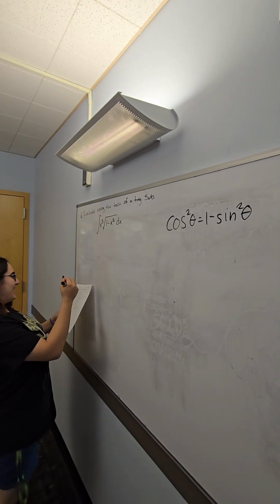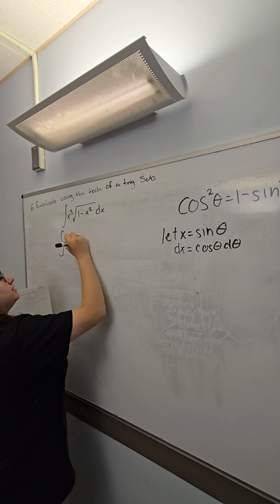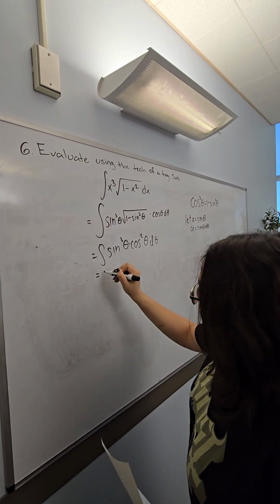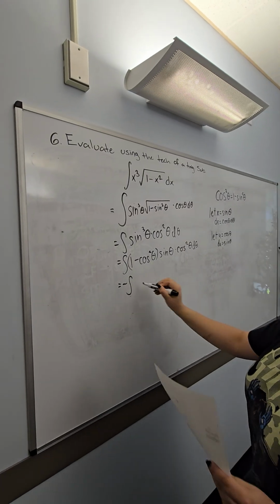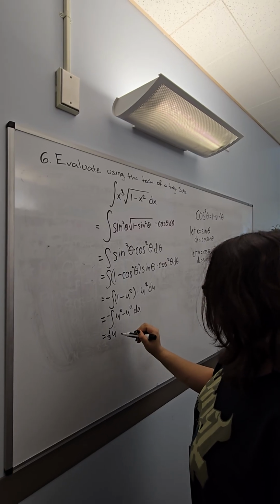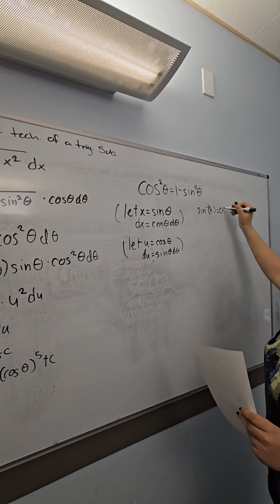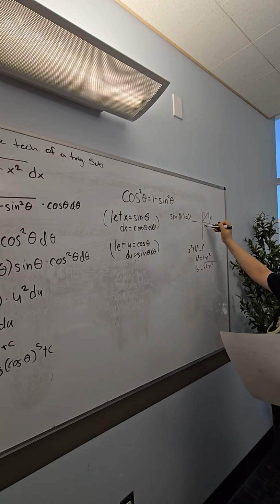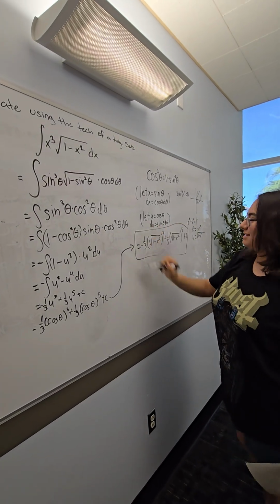MAT-B trig sub Evaluation Q6 (midterm 1 reveiw)